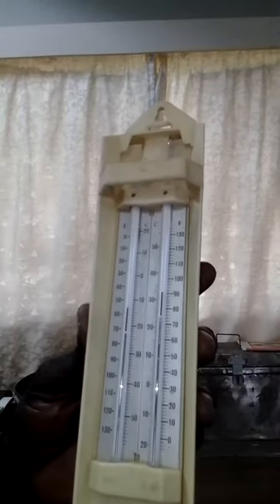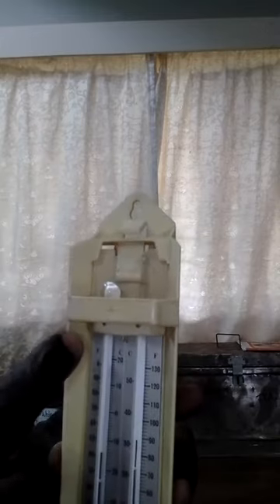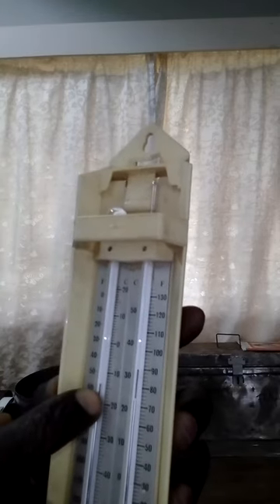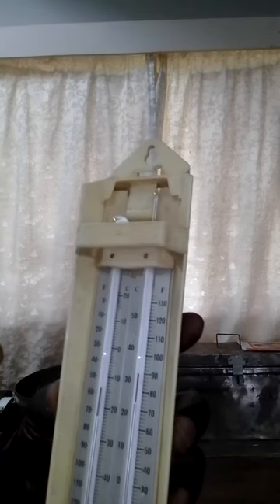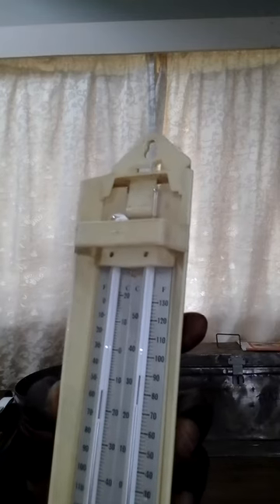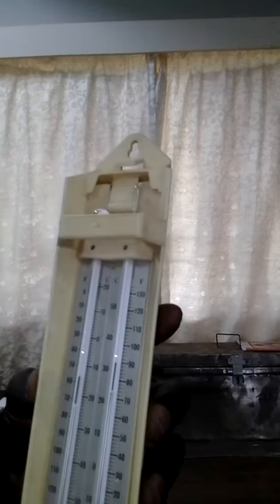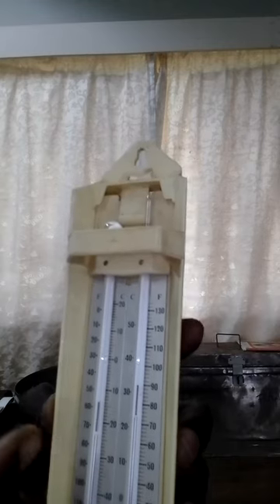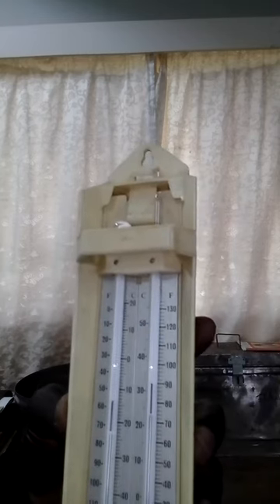Six's Thermometer How it Works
​@Samwel731 A Six's Thermometer is a weather instrument for measuring both maximum and minimum temperatures. It's a U-shaped tube with sealed ends and two metal indices. The lower part of the tube contains mercury and the upper part contains alcohol. The indices indicate maximum and minimum temperatures. The thermometer is reset by means of a magnet. During resetting, the magnet is used to pull the indices up to the meniscus of the mercury column.